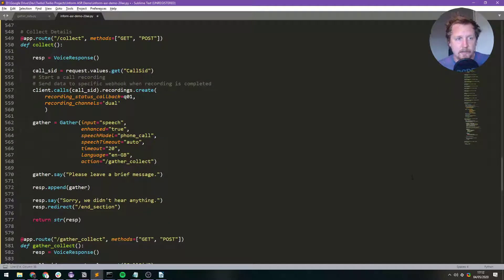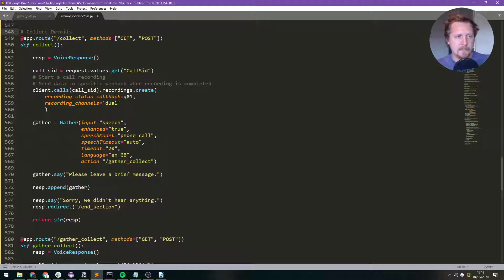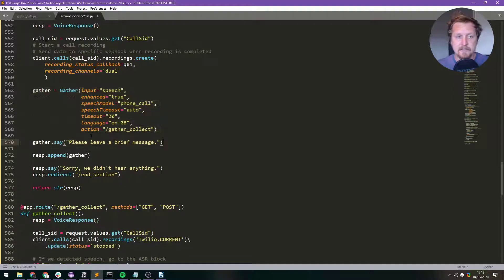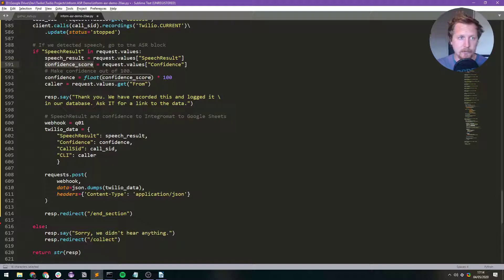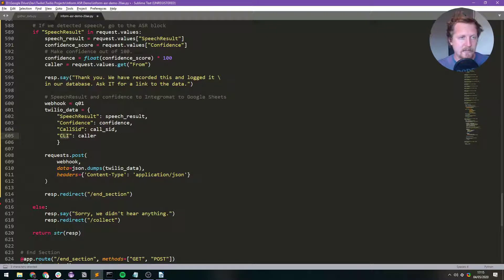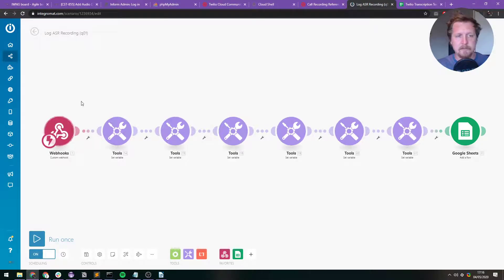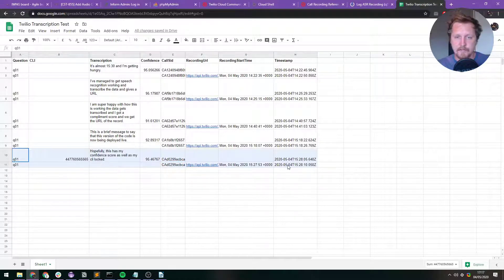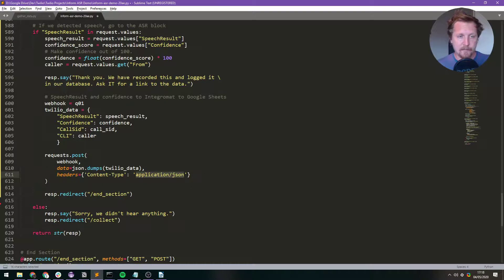How to Collect Audio Data With Twilio and Python (An Overview)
This video is an overview of how to let callers leave audio data in Twilio and how to transcribe and log that data. If you're interested in having a telephone service built for you organisation, or leave a comment on here.

Let me know if you'd like a more in-depth video where I can run through all the code and explain it bit by bit.

I had a big step forward in creating data collection on Twilio. I've managed to use a gather verb which transcribes audio automatically using Twilio (they use google cloud so we don't have to set all that up) and gives a confidence score. At the same time I've managed to use the Twilio API to start a recording when the IVR gathers the data and stop the recording straight after. Both of these pieces of data get logged to the same spreadsheet.